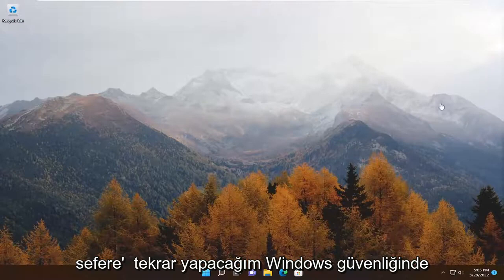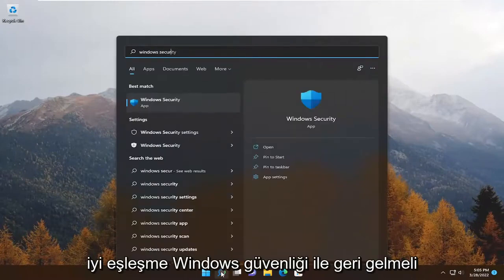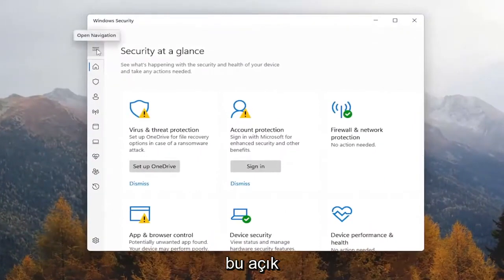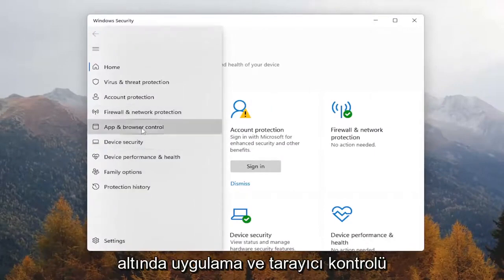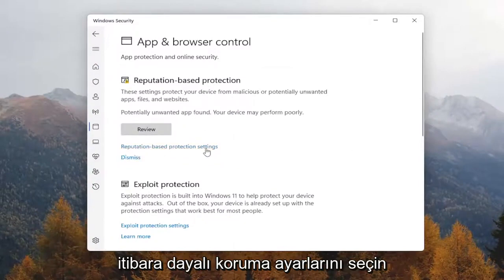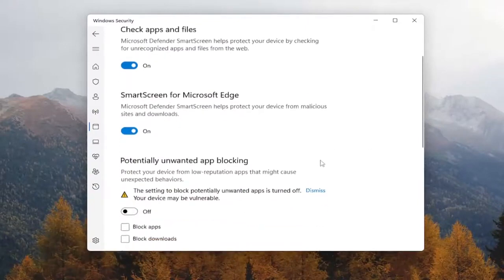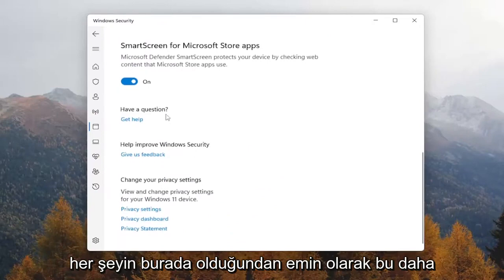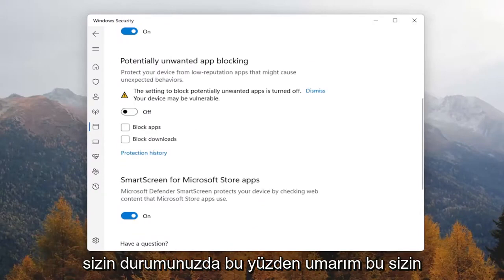Windows 10/11 "Smart Screen'e şu anda ulaşılamıyor" sorunu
Windows SmartScreen'e Şu Anda Ulaşılamıyor DÜZELTME [Öğretici]

Bazı Windows kullanıcıları, Windows SmartScreen özelliği Microsoft'un kendi uygulamalarının açılmasını görünüşte engelledikten sonra tavsiye almak için bize ulaşıyor. Etkilenen kullanıcılar, yerleşik Windows paketinden (Haritalar, Alarmlar, Fotoğraflar, Posta vb.) uygulamaları açmaya çalıştıklarında Windows SmartScreen'e şu anda erişilemediğini bildiriyor.

SmartScreen, tüm Windows 8 (8.1), Windows 10 ve Windows 11 sürümlerinde bulunan, bulut tabanlı bir kimlik avı ve kötü amaçlı yazılımdan koruma bileşenidir. Bu güvenlik bileşeni ayrıca Internet Explorer, Microsoft Edge ve Outlook.com ile birlikte kullanılır.